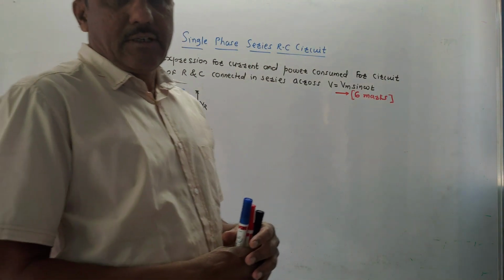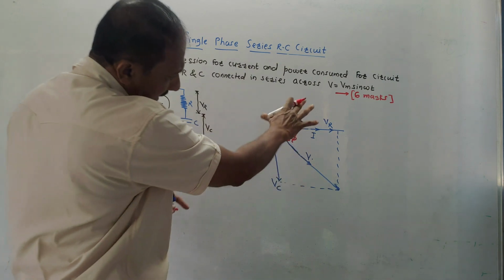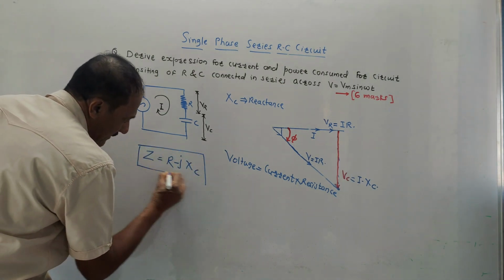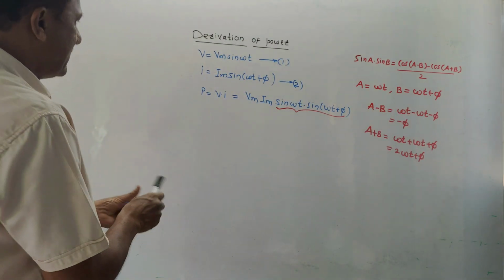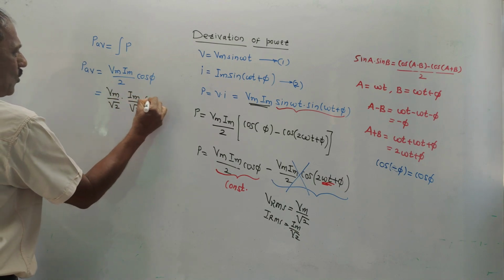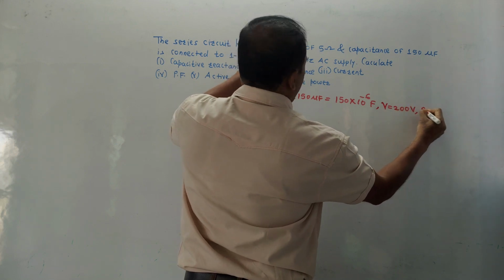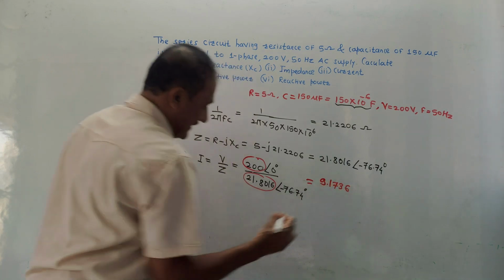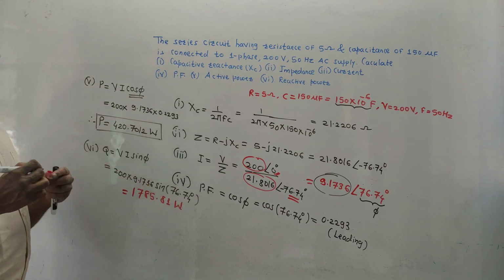SINGLE PHASE SERIES R C CIRCUIT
This video explains voltage triangles, impedance triangles, and voltage-current waveforms for single-phase series R-C circuits. It also provides the expression of power for this circuit.